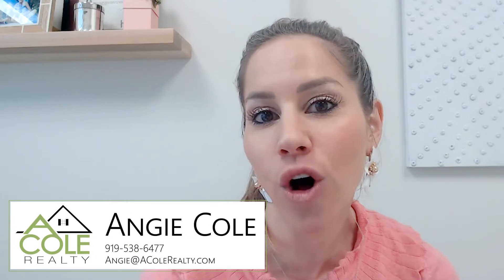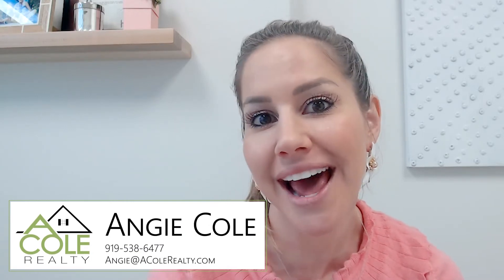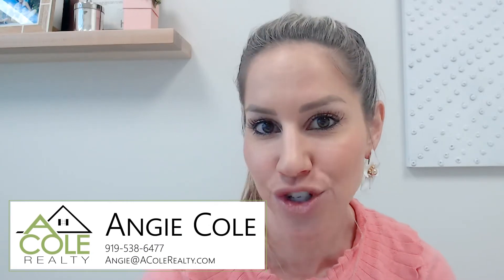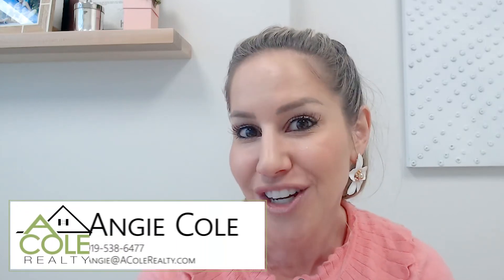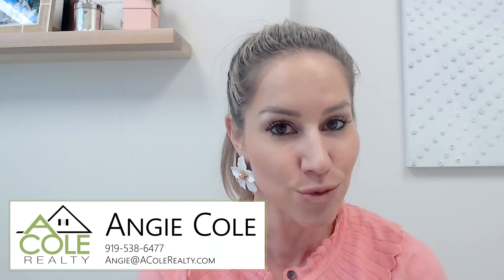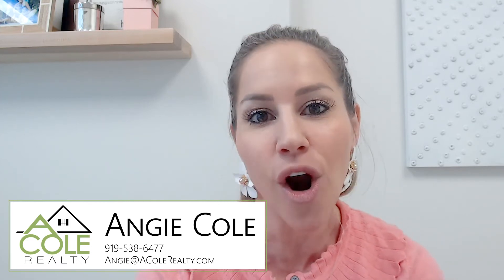Have You Visited Vault Craft Beer?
Are you sick of going to the same old breweries? If so, you’re in luck. Today we want to highlight a fantastic new brewery called Vault Craft Beer. They’re located at 518 West South Street in Raleigh, and their building used to be an old bank, hence the name. They have 16 beers on draft, and they’re all local to North Carolina.

Looking to buy a home?

Looking to sell a home?

ABOUT:
A Cole Realty
6531 Creedmoor Road Suite 207